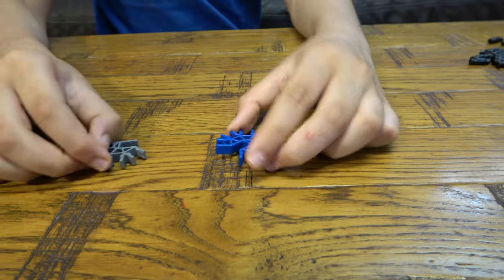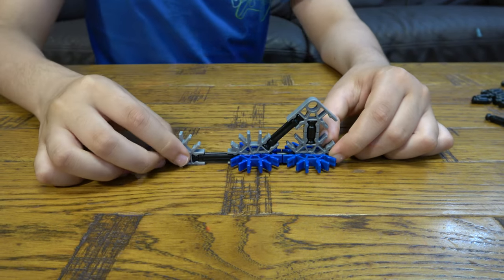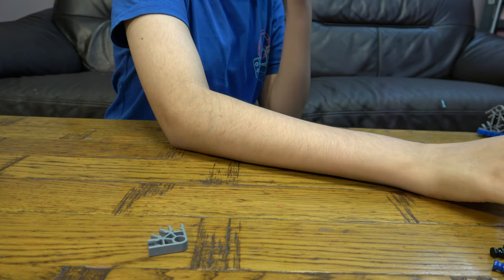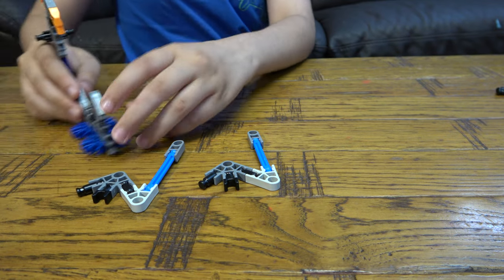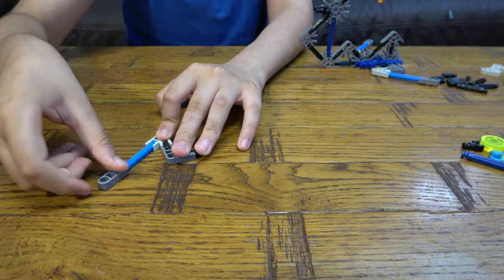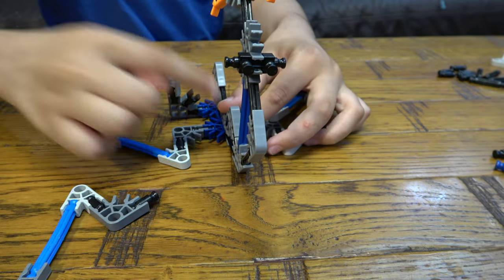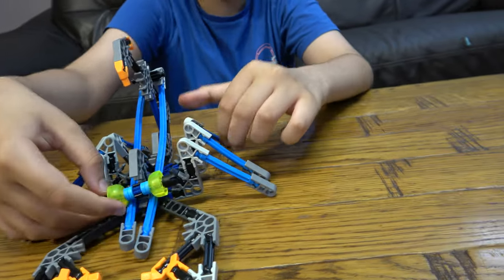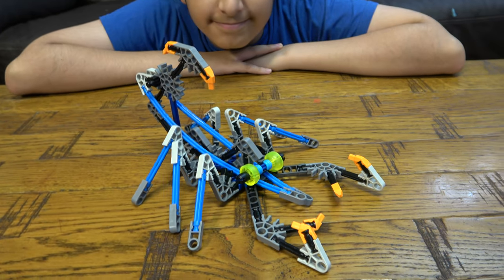Building a K'nex Scorpion